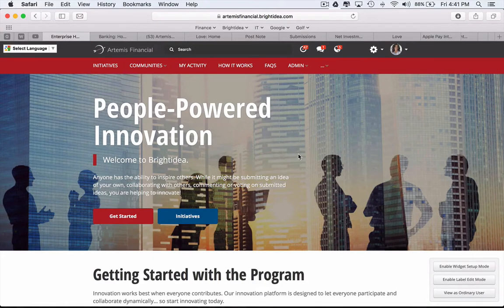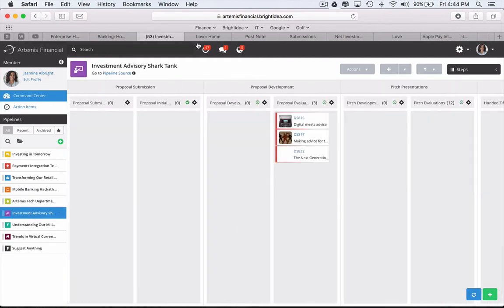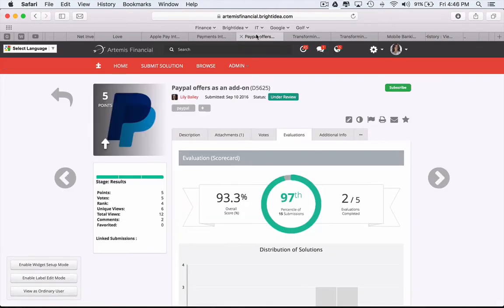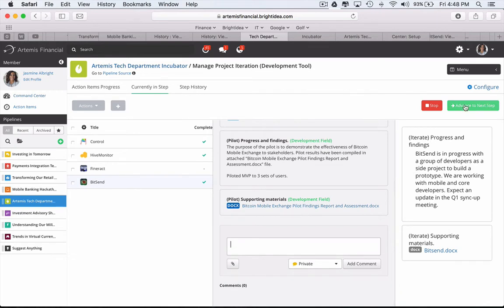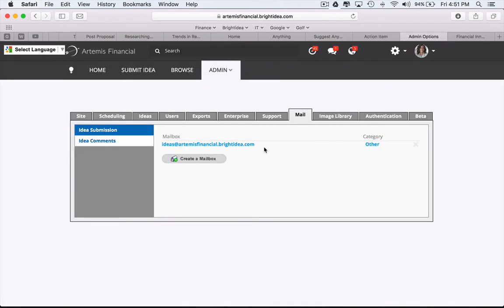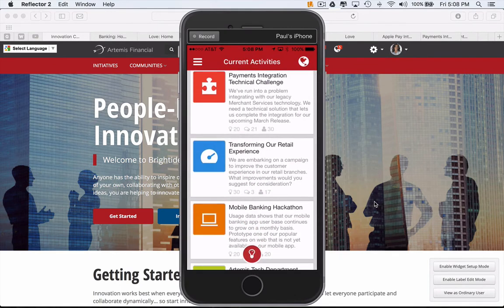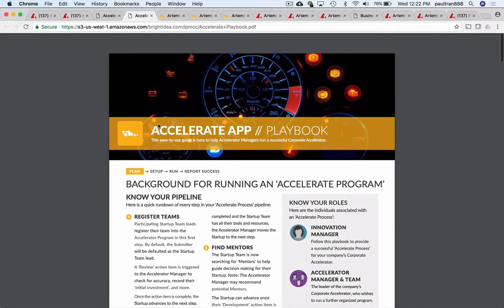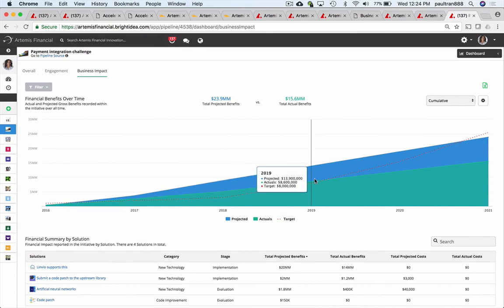Brightidea Full Product Demo v5